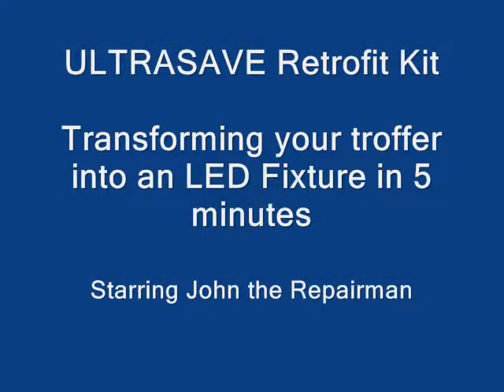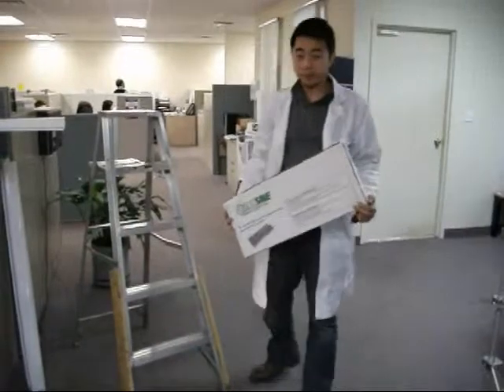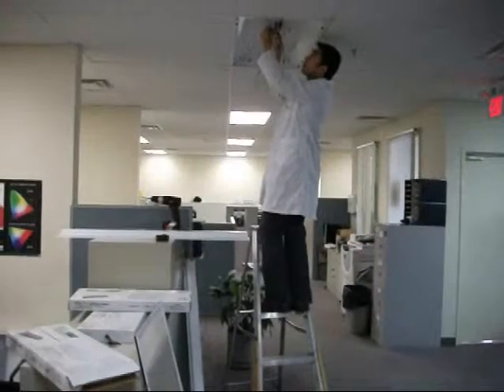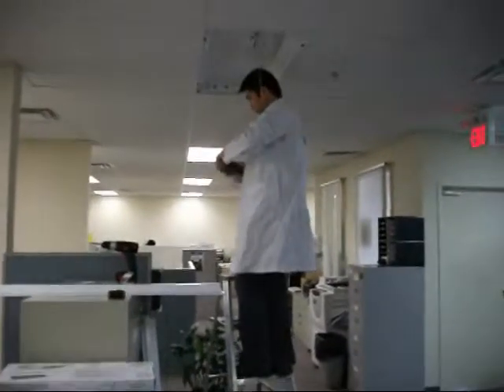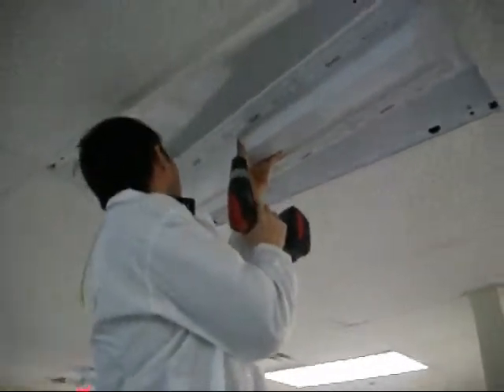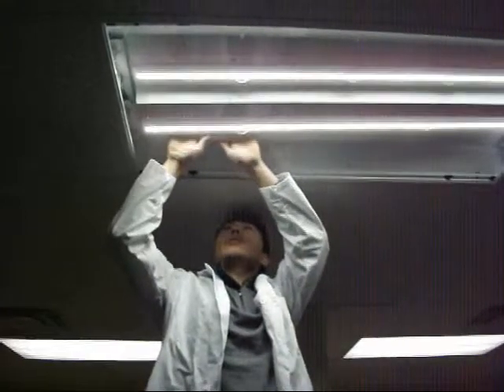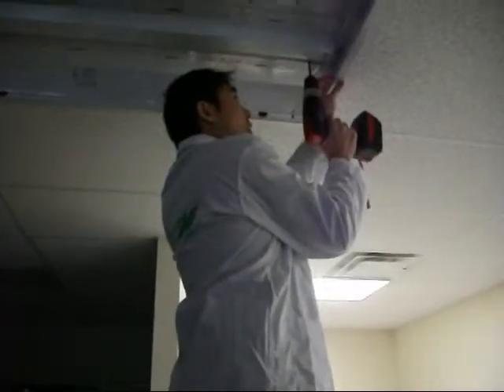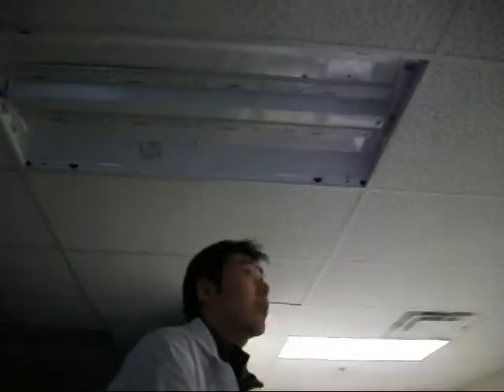RF Installation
Upgrading a conventional T8 troffer with LED Retrofit Kit in just 10 minutes.